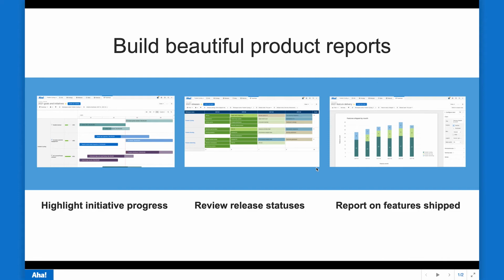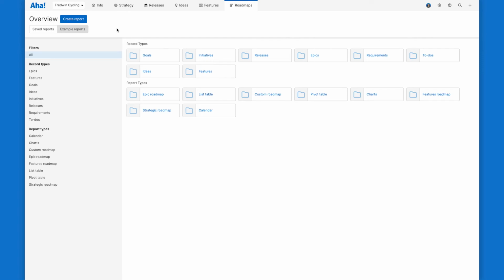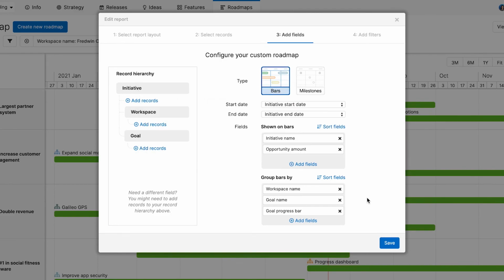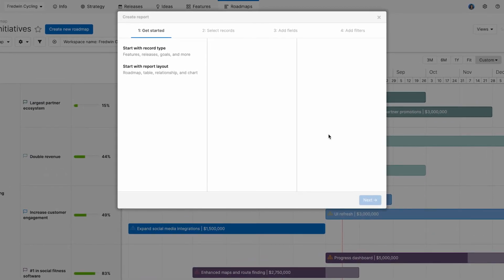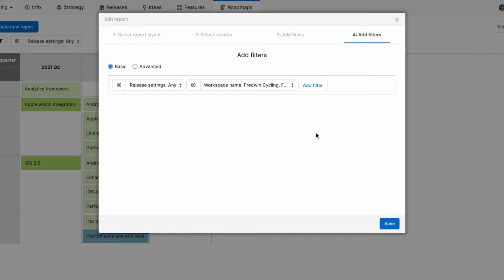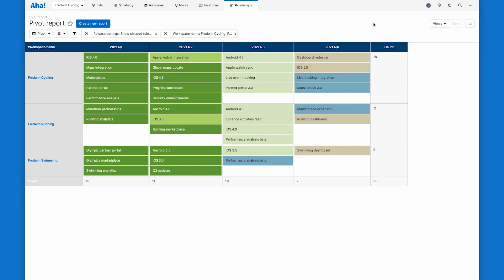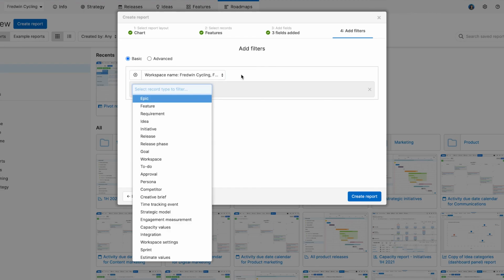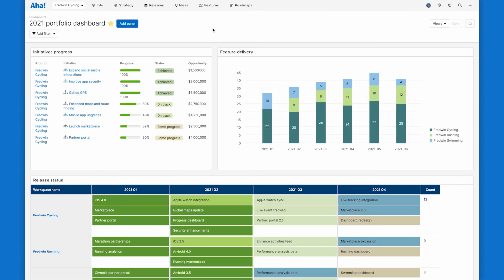Aha! Tutorial – Build beautiful product reports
Aha! expert Rose Thompson shows you how to turn your product data into compelling visualizations — so you can showcase your team's accomplishments.

You will learn how to build three essential views –– Highlight the progress of initiatives, review the status of major releases and report on what has been shipped.